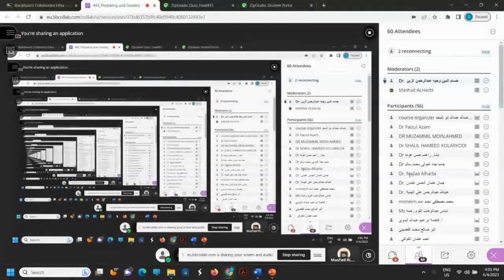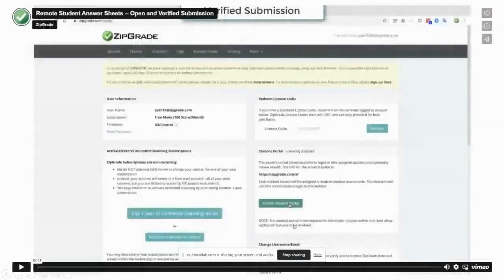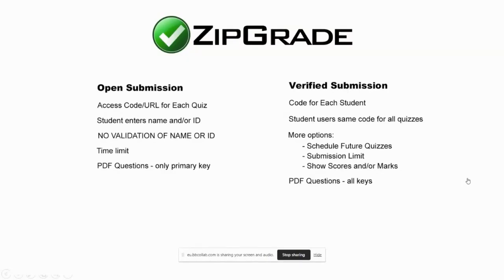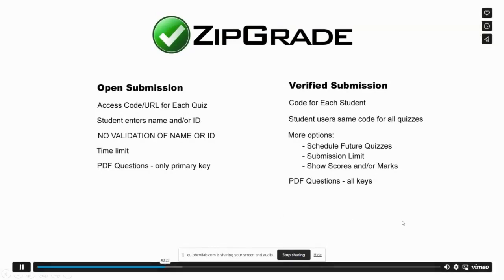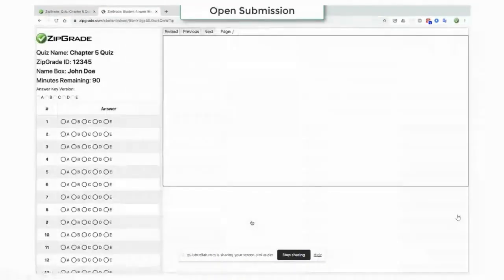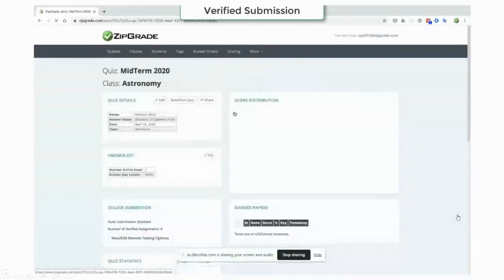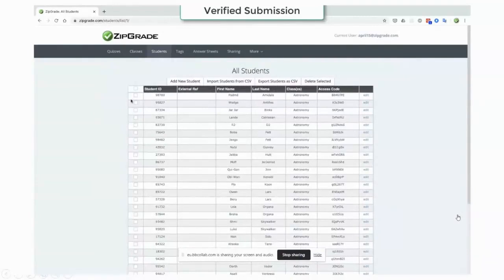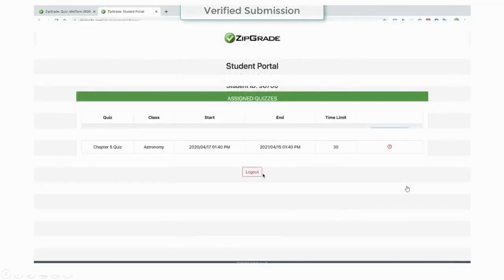9 - preparing and grading tests using zipgrade on smart devices - 443